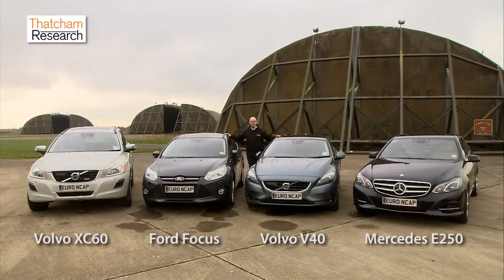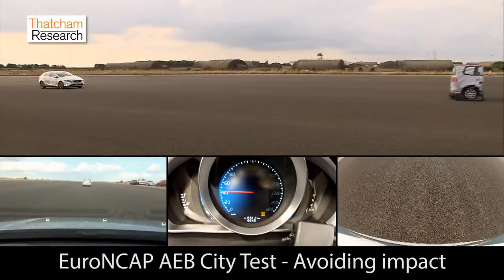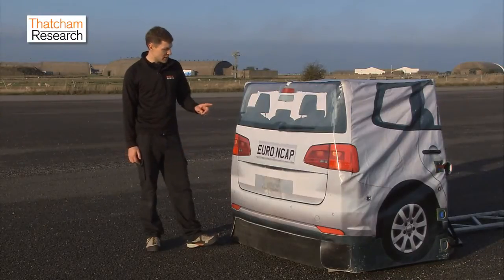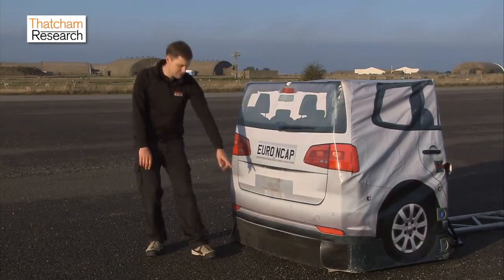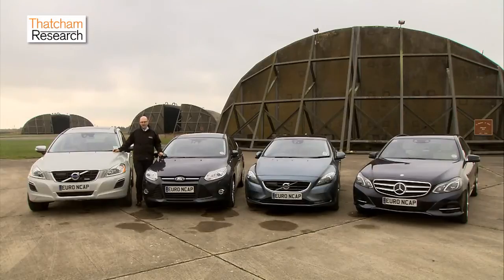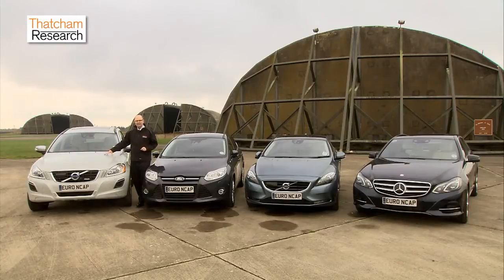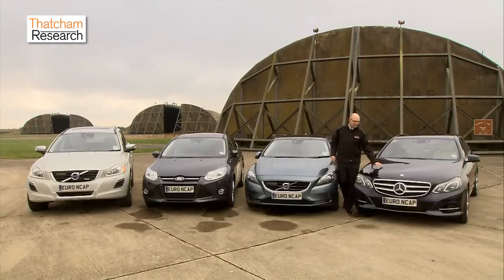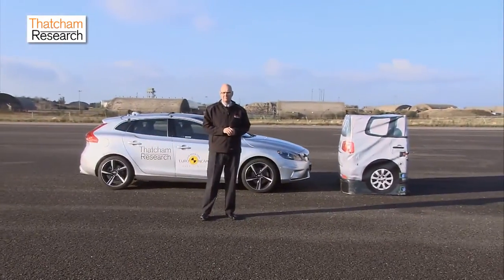Thatcham Research - Testing Autonomous Emergency Braking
Autonomous Emergency Braking (AEB) is one of the most significant advances in vehicle safety. It allows the vehicle to 'see' potential dangers and avoid collisions. How this is done depends on the technology installed by various manufacturers. The three current systems are explained